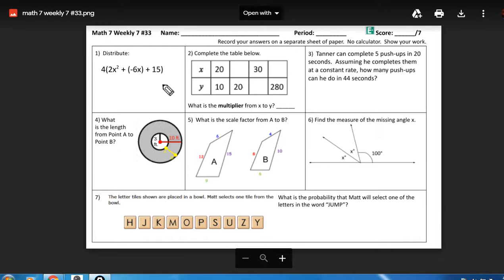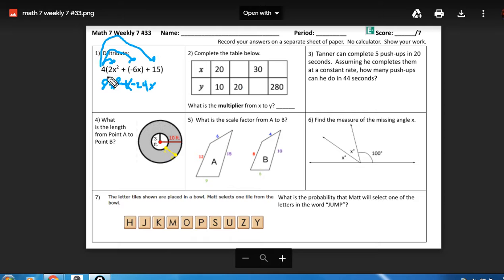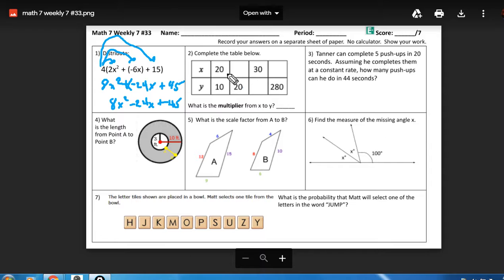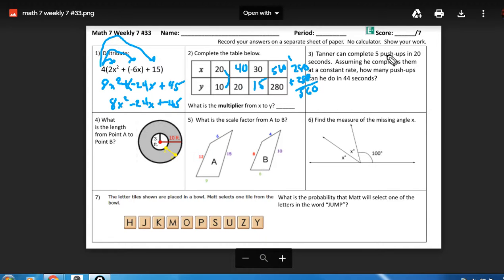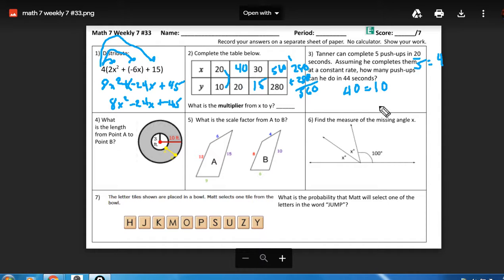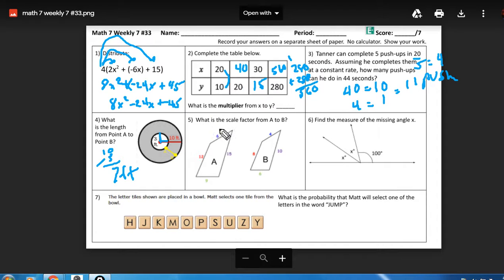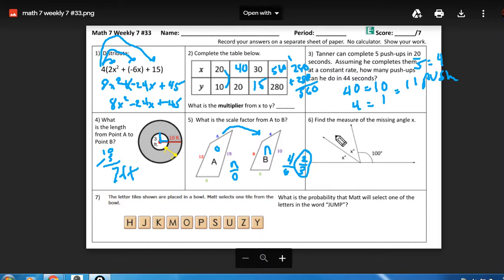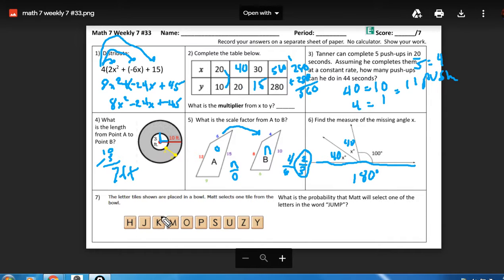7th Grade Weekly 7 #33